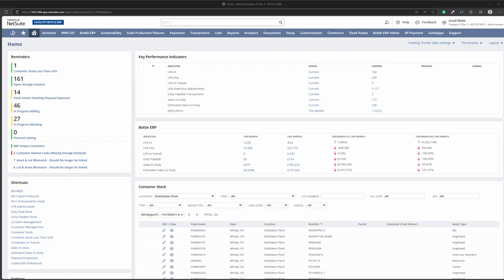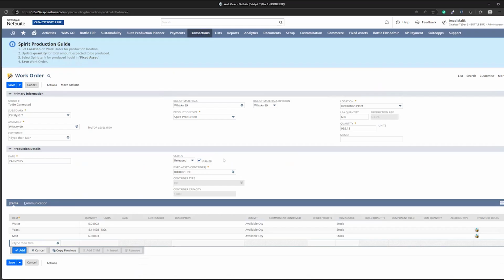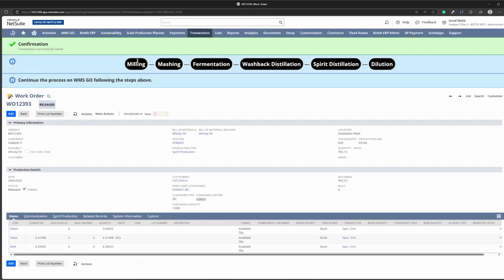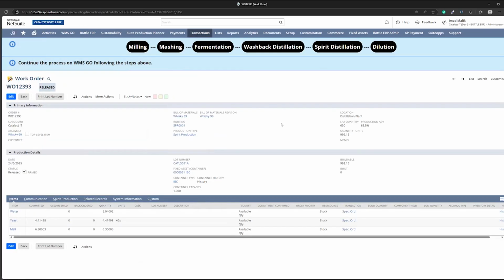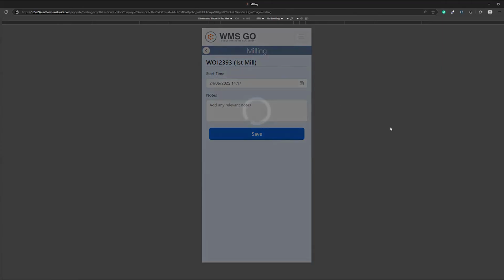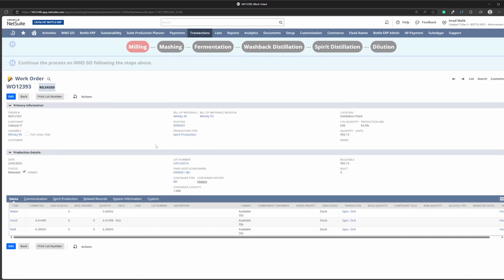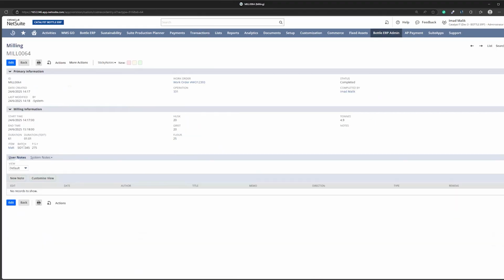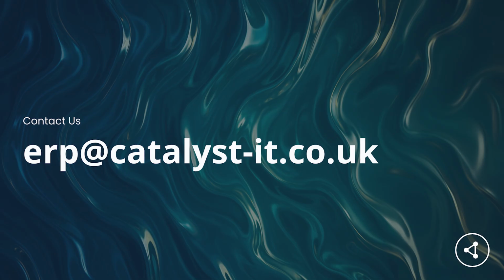Episode 2: Spirit Product – Simplify Spirit Setup & Compliance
Setting up your spirit products shouldn’t be a guessing game. In this episode, we show you how Bottle ERP allows you to define ABV, duty status, LPA content, and volume—accurately and in line with industry compliance.

💡 Cut down on admin and scale with confidence using Bottle ERP’s product logic built for distilleries.